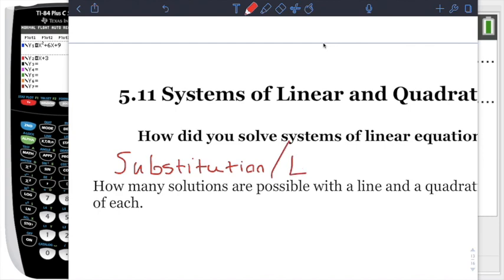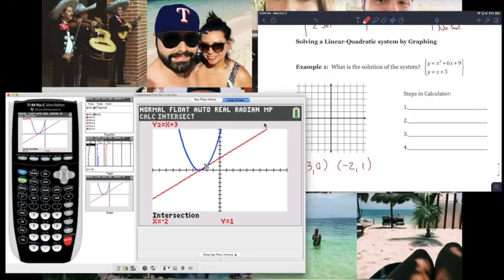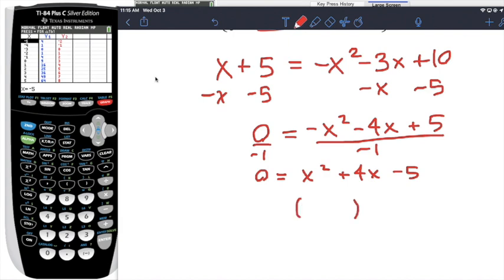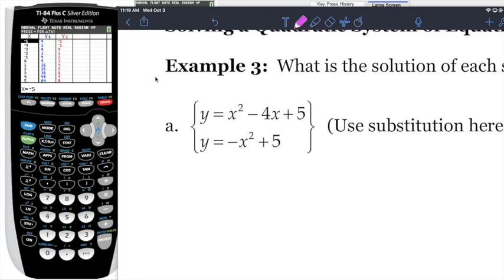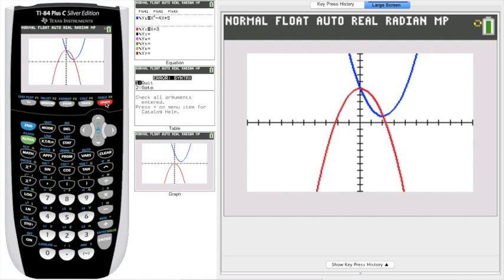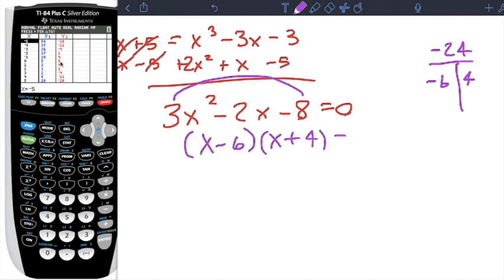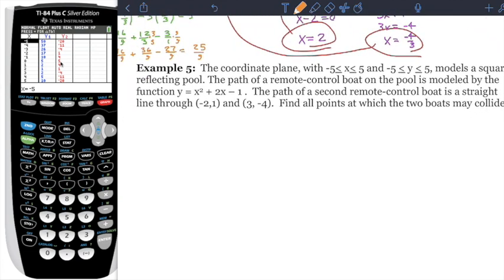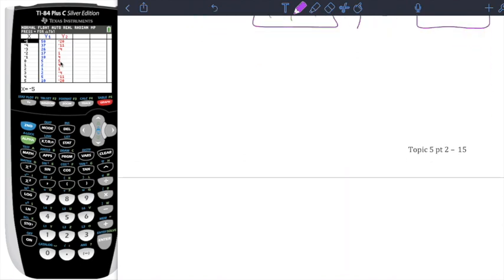5 11 Systems of Linear and Quadratic EQ